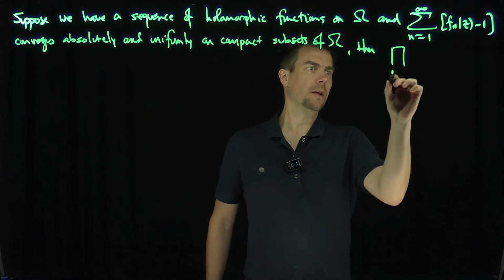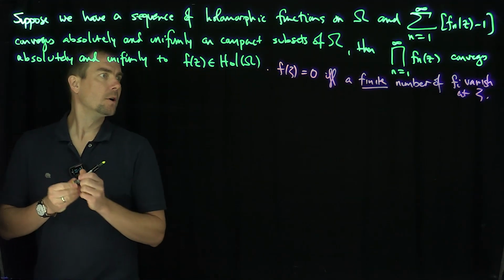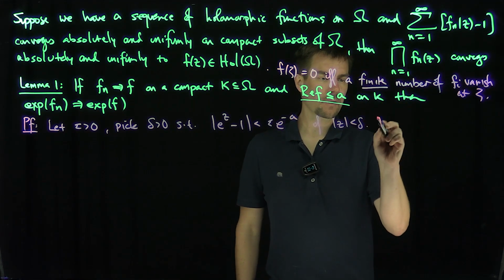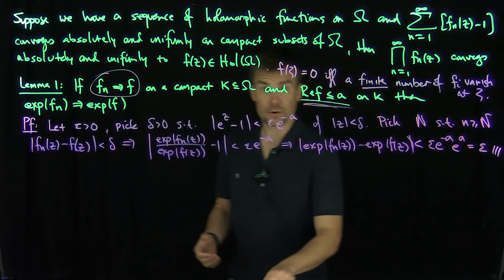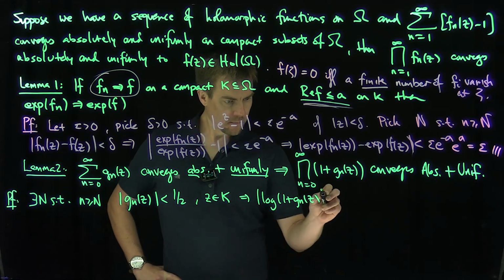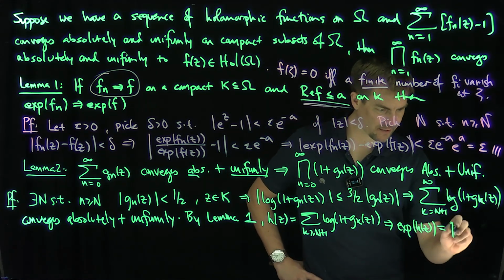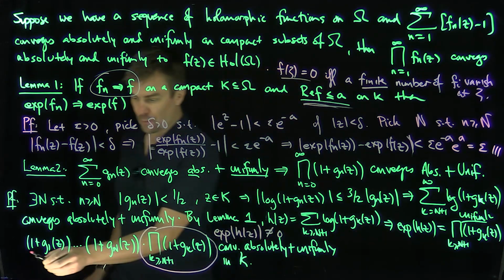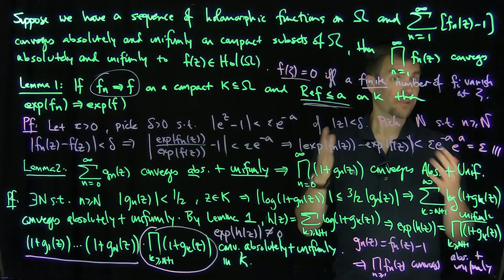Convergence of Infinite Products of Holomorphic Functions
We consider a sequence of holomorphic functions on a region in the compact plane. We show that under the assumption that the sum of one minus these holomorphic functions converges absolutely and uniformly on compact subsets of the complex plane, then the infinite product of this sequence will also converge absolutely and uniformly. We will also see that if the infinite product vanishes at a point, then only finitely many functions in the product can vanish at that point.